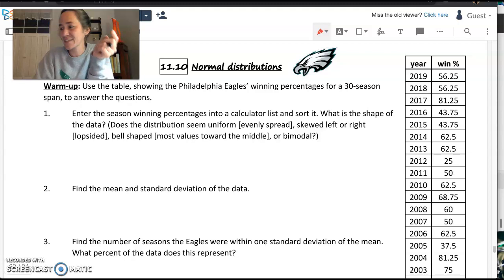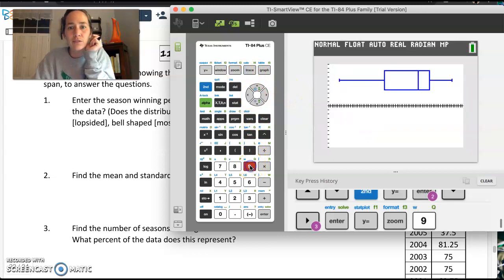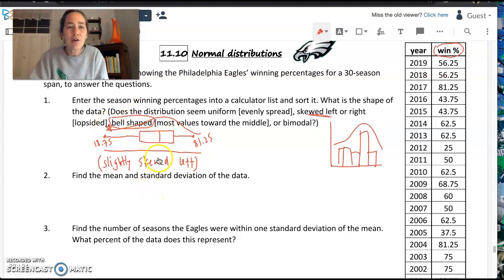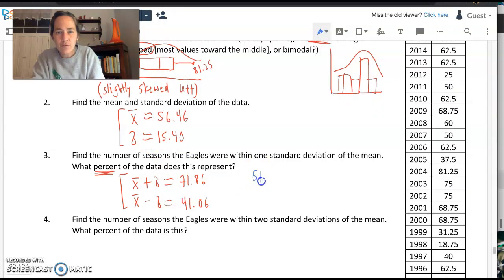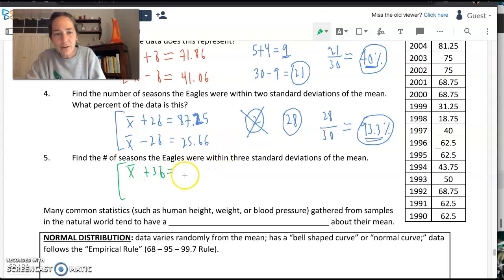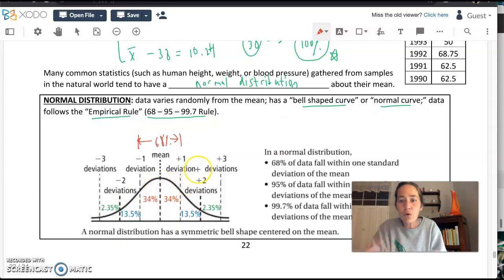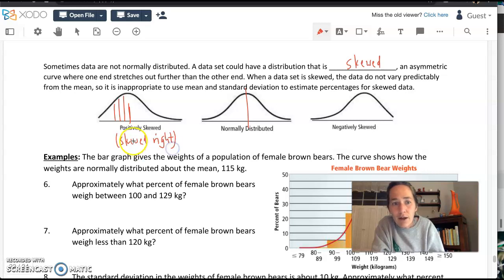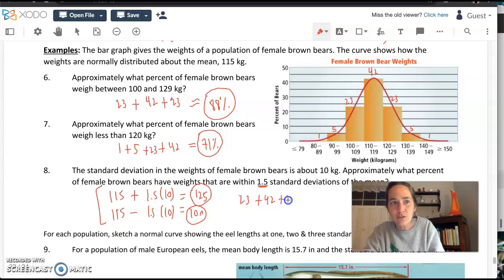Acc Alg 2 Normal Distributions Day 1 Part 1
Statistics Packet p.22,23